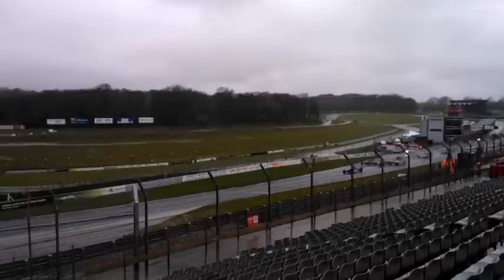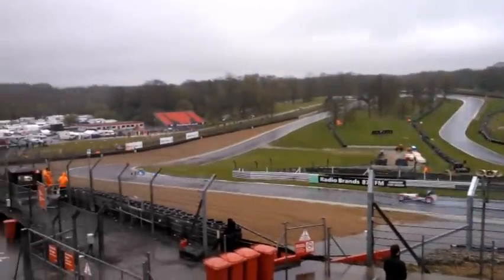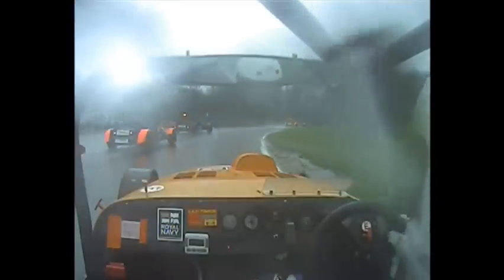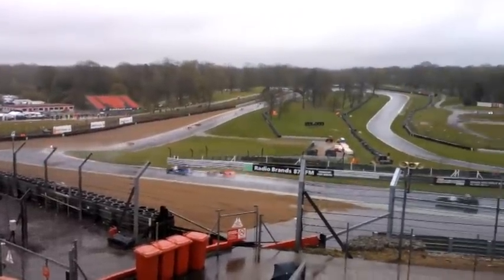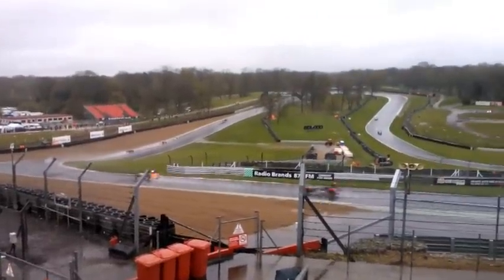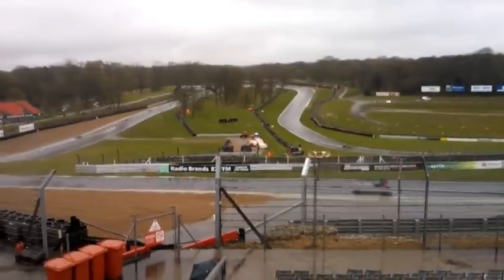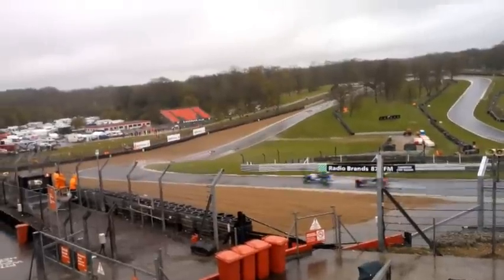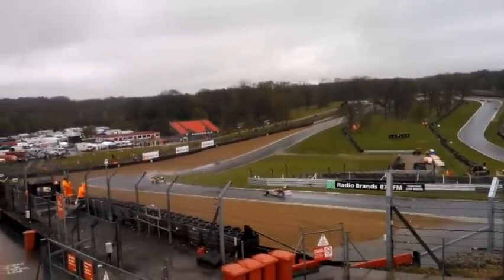2012 750MC Locost Championship Round 3/4- Brands Hatch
The fourth race of the season for the 750 Motor Club Locost Championship in 2012 took place at Brands Hatch. Due to such a large entries the series was split into groups here Groups A&C.
Thanks to Michael Comber and Lewis Dallas and Steve Wells for supplying on-board footage.
Thanks to Carl Pickering who provides external footage.